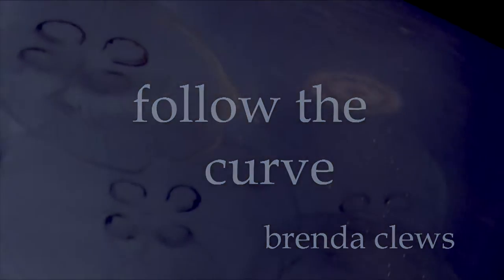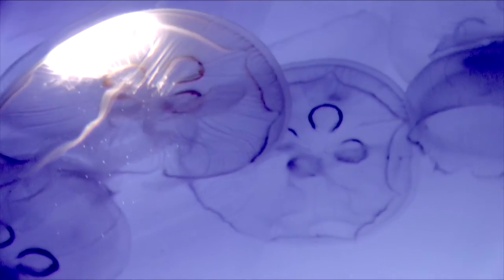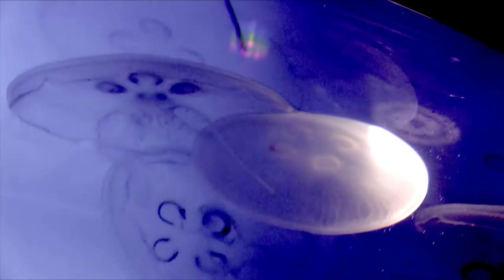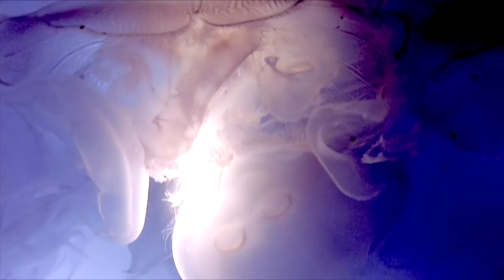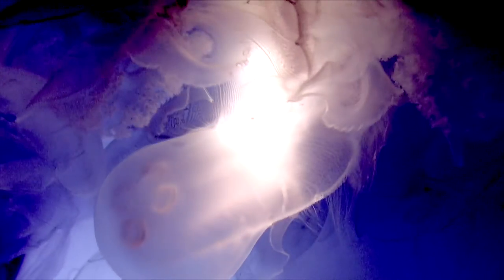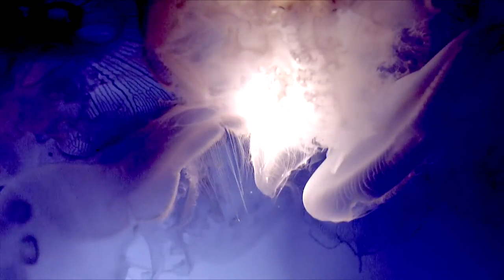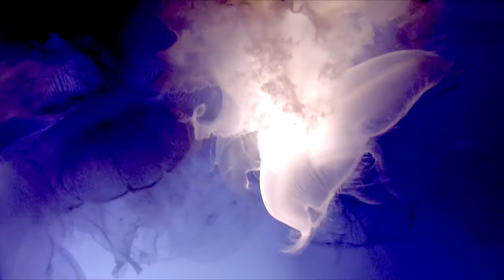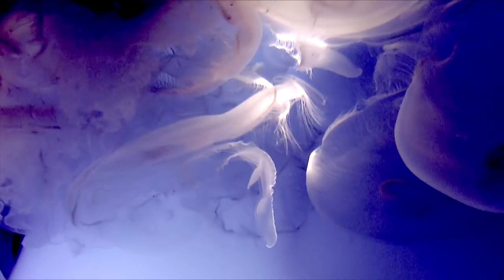Follow the Curve of Birth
One of my birth pieces, written when I was more of an academic (now I'm just renegade) ...revised for this videopoem.

The footage is Aurelia aurita, shot at Ripley's Aquarium in Toronto.

I wrote the prosepoem, whispered it into the mic, composed the sound textures, shot and edited the video.